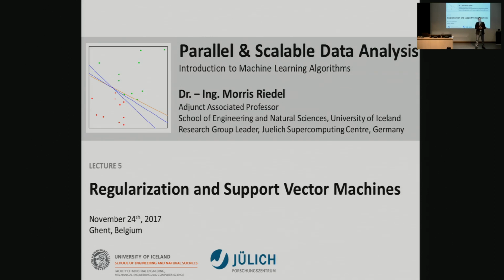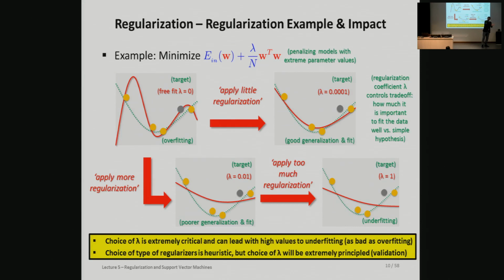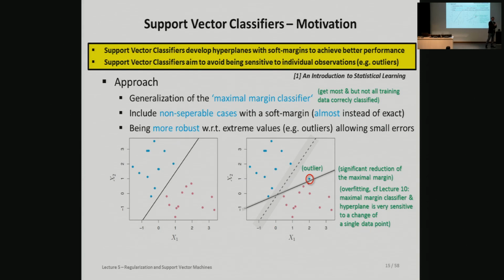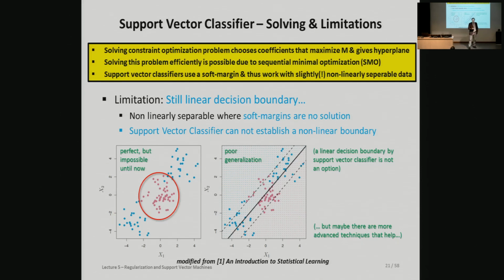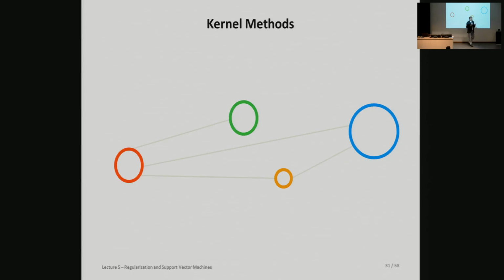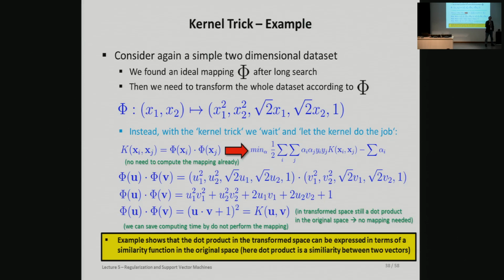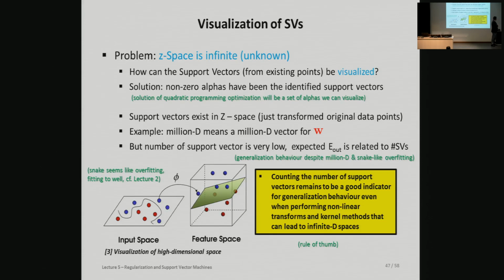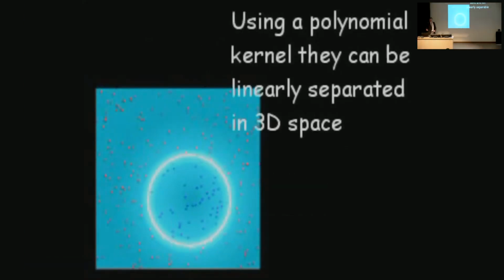Introduction to Machine Learning Algorithms (5/6): Regularization and Support Vector Machines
Introduction to Machine Learning Algorithms (part 5/6)
Regularization and Support Vector Machines

Slides available at URL above.

(1.4GB download, 7GB unpacked)

by prof. Morris Riedel
Jülich Supercomputing Centre (JSC) - University of Iceland